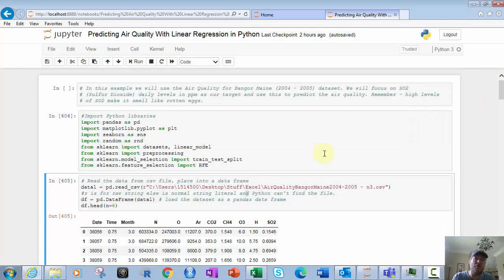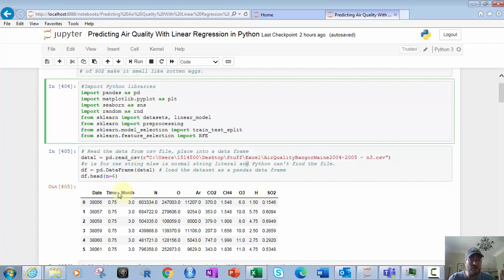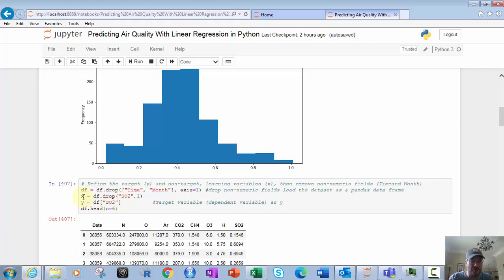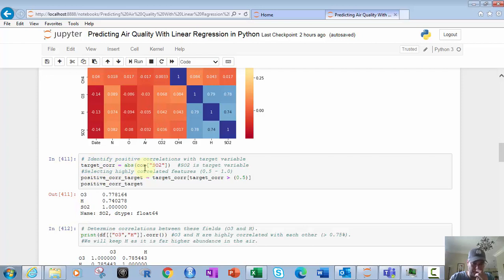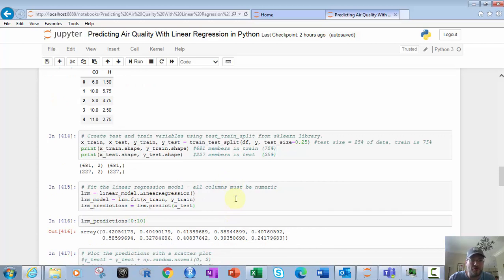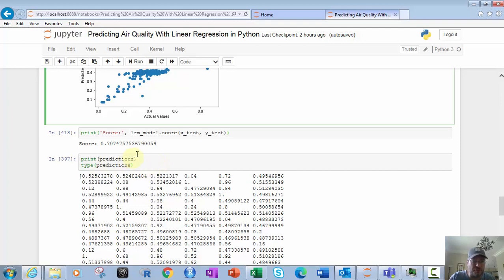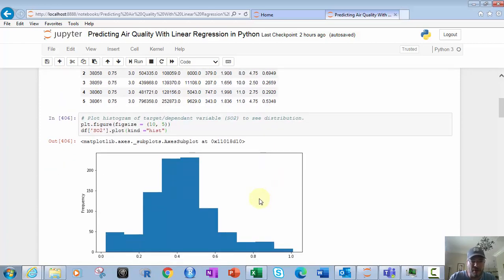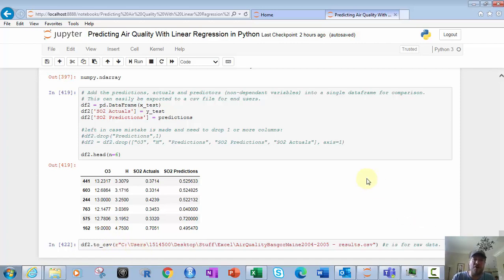Linear Regression in Python using Jupyter Notebooks!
This is a full walk through tutorial on linear regression with Python!  We will use Jupyter Notebooks and a real, interesting business use case - predicting air quality in Bangor Maine!  The data consists of columns of the air components (O, N, Ar, SO2, etc.) in parts per million and we will see if we can use some machine learning to predict SO2 (sulfur dioxide levels) based on this data.

Contents:
1) load libraries
2) load the data set from a local csv file using the r switch for text links.
3)Look at the data and plot a histogram for the dependent (target) variable - SO2.
4) Get the correlations for all of the columns and then dive into any inter correlations on the highly correlated columns (potential predictors).
5) Create a test and training set based on this data (75% train, 25% test).
6) Create the linear regression model and get predictions on the data.
7) plot the predictions and score them (our score is about 70% on this data).
8) print the predictions.
9) place the predictors, actual data and predicted data together in a data frame for easy comparison.
10) Write the data frame to a csv using the pandas to_csv function.

There are lots of great tips in the video to help you avoid pitfalls and errors.  I also chose to dfo this in Jupyter Notebooks to encourage great documentation of code.  Jupyter notebooks just makes great documentation almost effortless and great documentation is something that will always carry you far in data science and / or analytics or any similar field with coding and programming.

This python tutorial is a complete walk through and was actually used as a part of an adhoc request to determine random days of low sales and what was causing that in Maine.

This was a really interesting usage of data science, linear regression, analytics, machine learning and python to see if we could predict air quality levels.  Data science can be very interesting and fun!